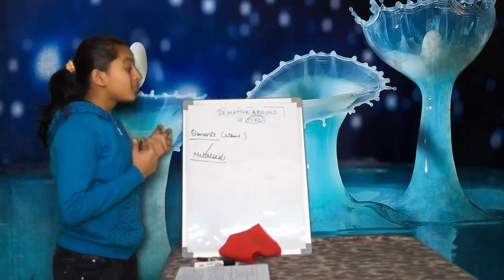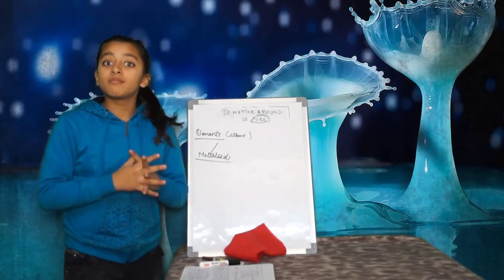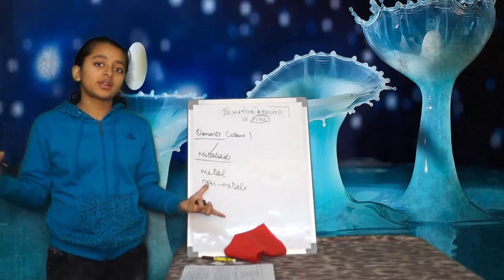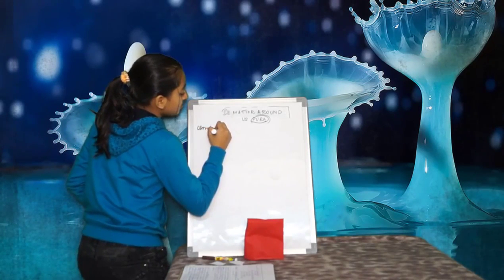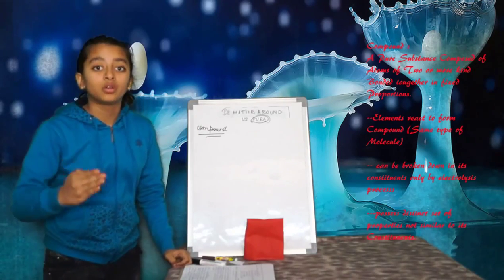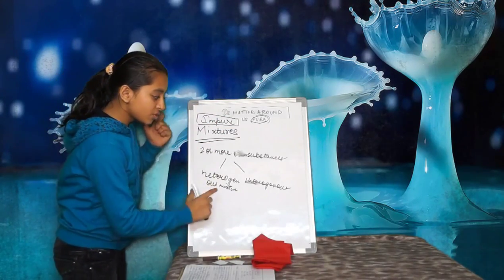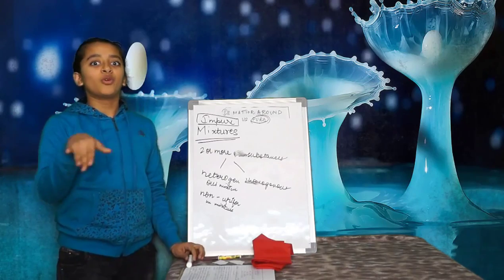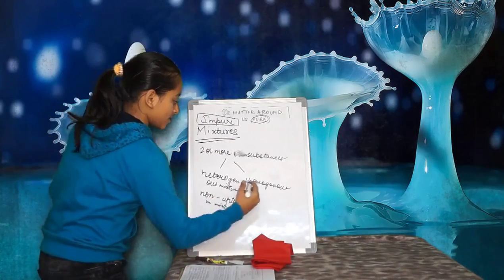CBSE CLASS 9 SCIENCE CHAPTER IS MATTER AROUND US PURE PART 2